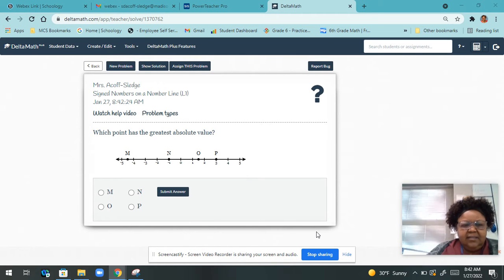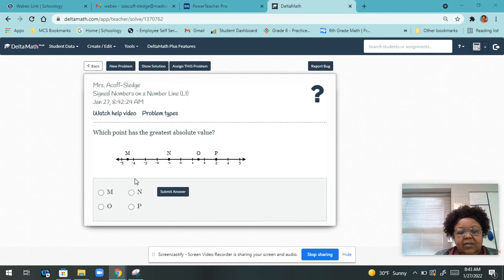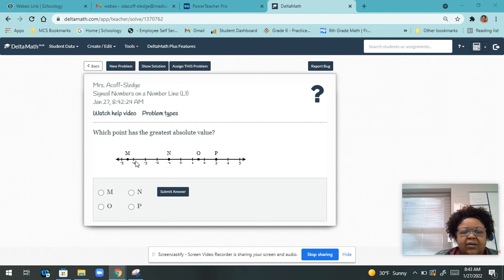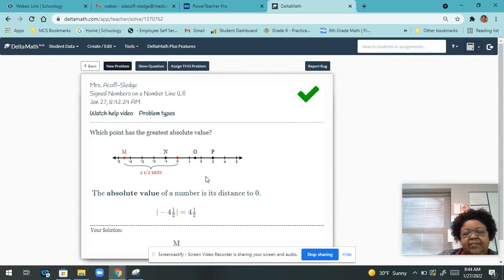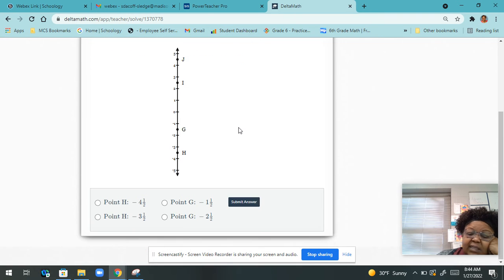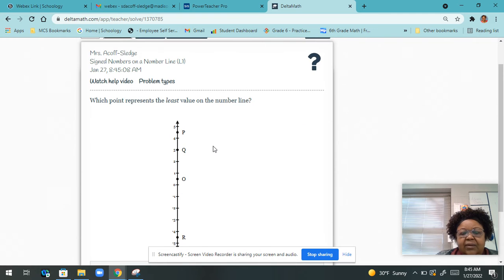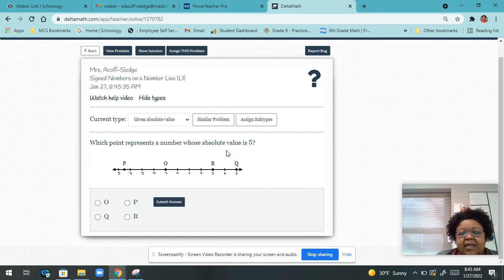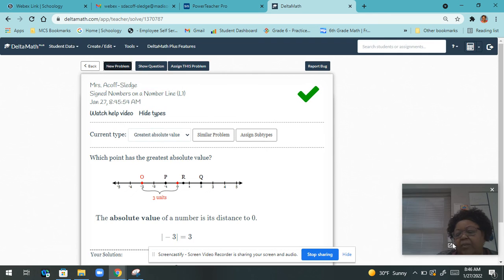Deltamath Assignment: Signed Numbers On the Number Line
Instructions for how to work deltamath assignment